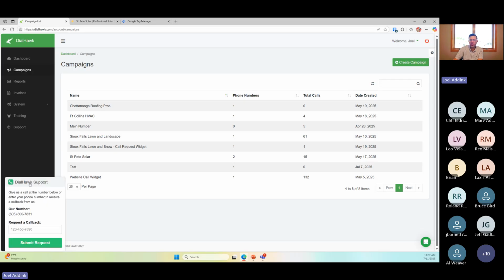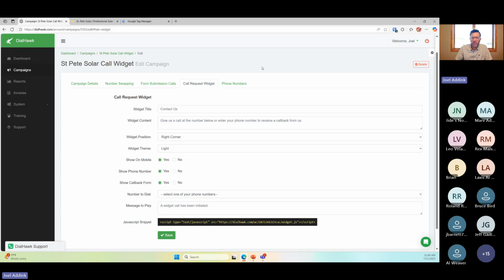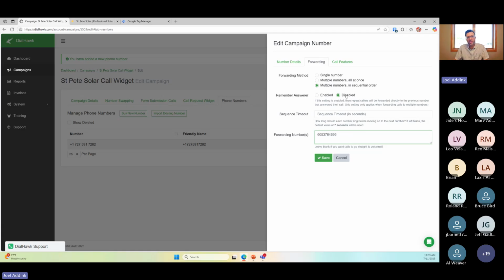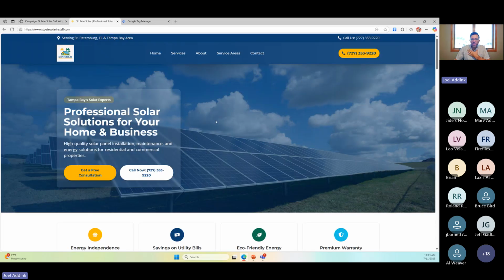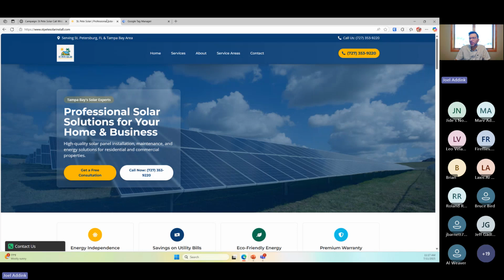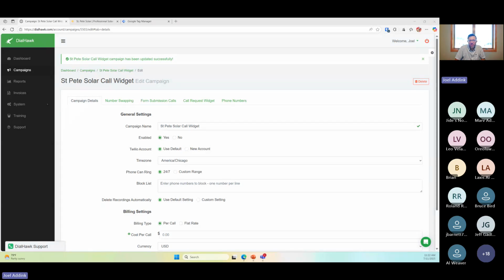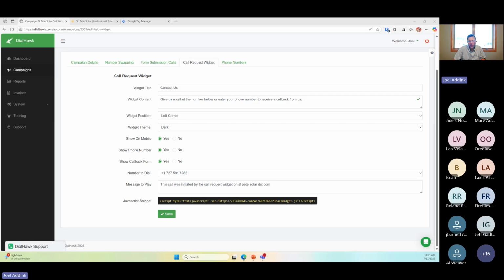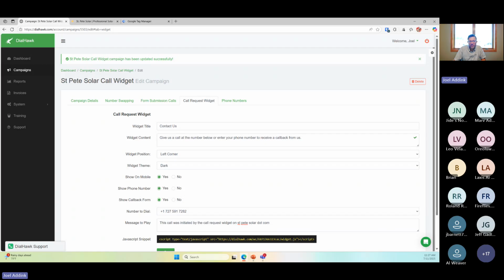DialHawk Call Tracking Coaching - Mastering The DialHawk Call Request Widget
Spead-to-lead is important in any industry.  Learn how to reduce your response time by utilizing DialHawk's call request widget.